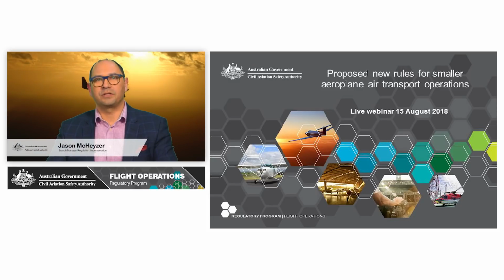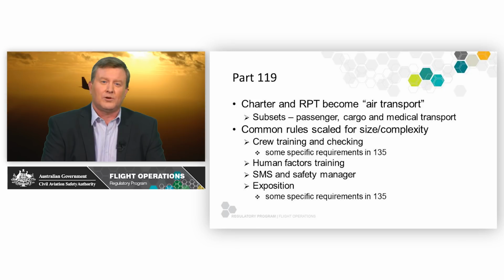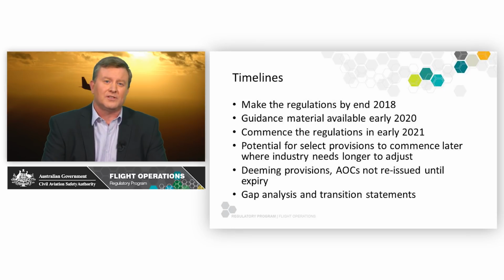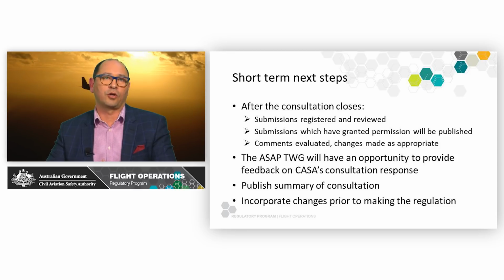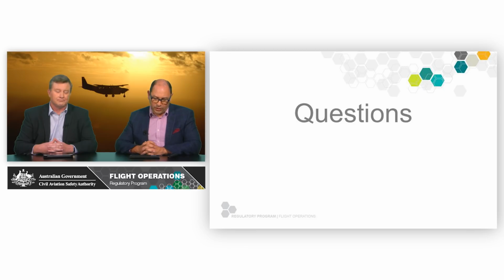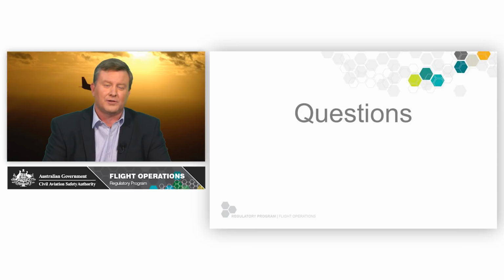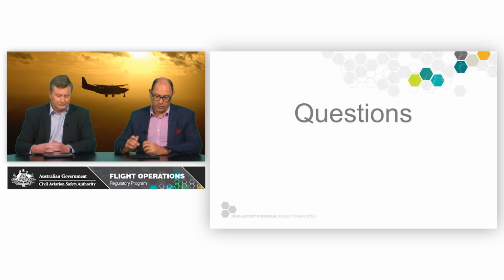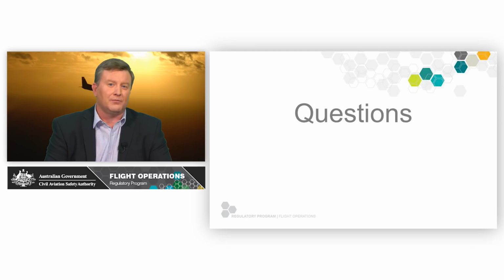Webinar on proposed new rules for smaller aeroplane air transport operations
The proposed rules for smaller aeroplane air transport operations aim to improve safety and consolidate requirements to make them more operationally focussed and easier to use.

In particular, the rules aim to reduce the safety differential between charter and regular public transport through common rules that apply to all air transport operations but scaled for size and/or complexity.

Our experts Jason McHeyzer and Scott Watson, will take viewers on a 60-minute journey through the Part 135 regulation and the associated manual of standards.